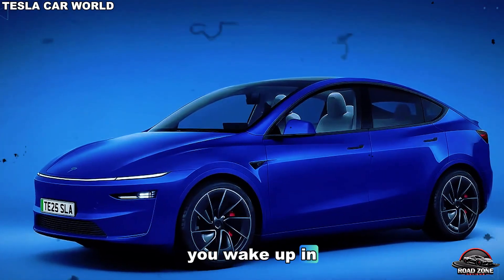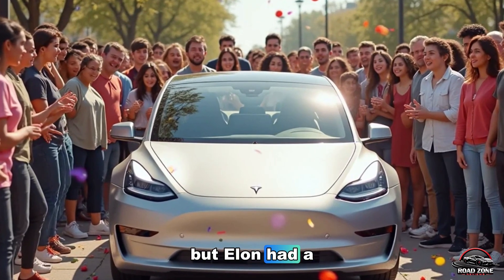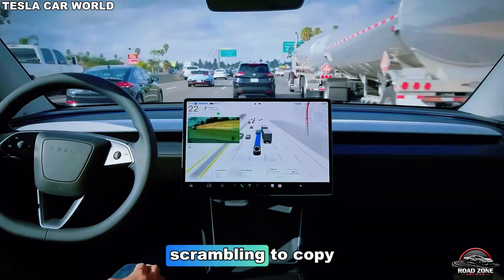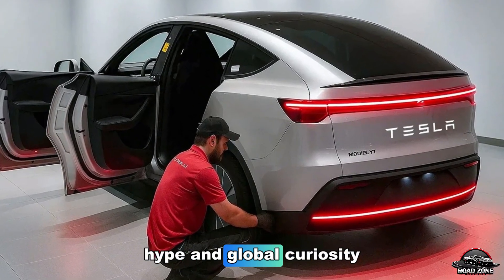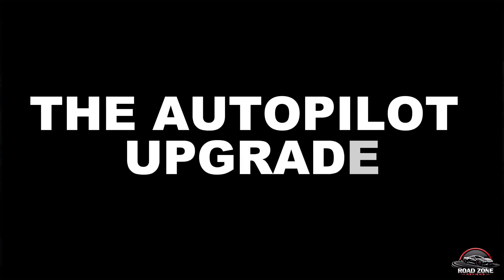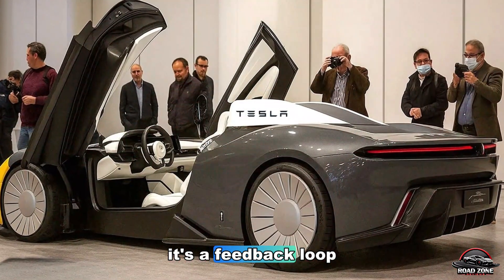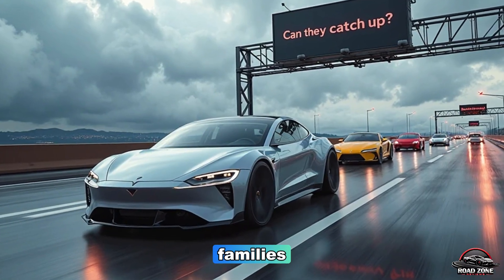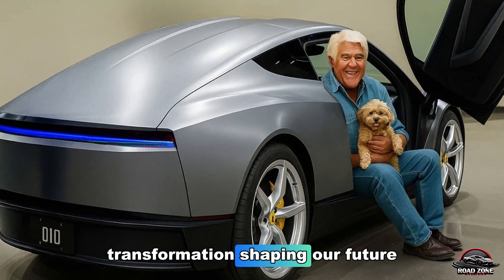🚗 How Tesla Built a $25,000 Car: Inside the Revolutionary 2026 Model 2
✅ YouTube Description:
Elon Musk’s dream of creating an affordable electric car has finally become reality with the 2026 Tesla Model 2. In this video, we uncover how Tesla built a $25,000 car that’s shaking the auto industry from the ground up. From the revolutionary Giga Press manufacturing system to next-gen 4680 battery cells, discover how Tesla’s Model 2 revolution is transforming electric mobility for everyone. This isn’t just a car — it’s the future of sustainable innovation, affordability, and global dominance.

Get ready to explore the secrets behind Tesla’s $25,000 car, why the Model 2 is cheaper than ever, and how Elon Musk’s master plan is driving the next wave of the EV revolution. We’ll break down Tesla’s AI-powered factories, cost-cutting battery breakthroughs, and the engineering genius that makes the Tesla Model 2 the most disruptive electric car in history. If you’ve ever wondered how Tesla does the impossible, this is the video that explains it all — clearly and powerfully.

Join us as we go deep into the Tesla Model 2 revolution, showcasing how Tesla built a $25,000 car designed for the masses. With affordable pricing, futuristic tech, and groundbreaking innovation, the 2026 Tesla Model 2 is redefining what “budget EV” really means. Don’t miss this deep dive into Tesla’s next big move — a move that could end the gas car era for good. Welcome to the future of affordable electric cars.

⏱️ Timestamps
00:00 🚀 Intro — The $25,000 Tesla Is Finally Real!
👉 (Tesla Model 2 reveal, Elon Musk’s affordable EV dream)

01:18 ⚡ How Elon Musk Turned a Dream Into Reality
👉 (Tesla $25,000 car explained, Tesla mass production strategy)

02:34 🏭 Inside Tesla’s Giga Press Revolution
👉 (Tesla Giga Press technology, Tesla factory AI automation, Model 2 manufacturing)

03:45 🔋 The 4680 Battery That Changed Everything
👉 (Tesla battery innovation, Tesla aluminum-ion tech, EV range boost 2026)

05:00 🌍 Built for Everyone — Not Just the Elite
👉 (Affordable Tesla 2026, Tesla global launch, Tesla Model 2 price reveal)

06:10 🌐 Tesla’s Global Domination Begins
👉 (Tesla vs BYD, Tesla Europe market, Tesla Asia expansion)

07:20 🧠 Elon Musk’s Master Plan 3 Unfolds
👉 (Tesla renewable energy, Tesla Starlink integration, Tesla’s long-term vision)

08:30 🧠 Elon Musk’s Master Plan 3 Unfolds

11:30 🚀 Outro — The Future of Affordable Electric Cars
👉 (Tesla revolution 2026, Tesla Model 2 ownership, Road Zone Reviews outro)